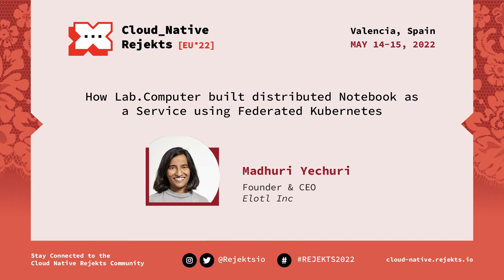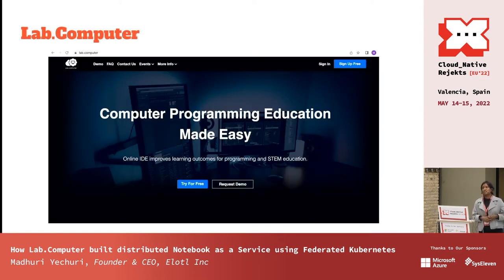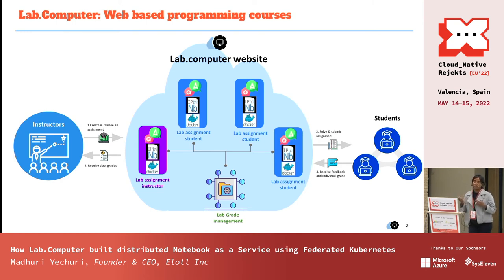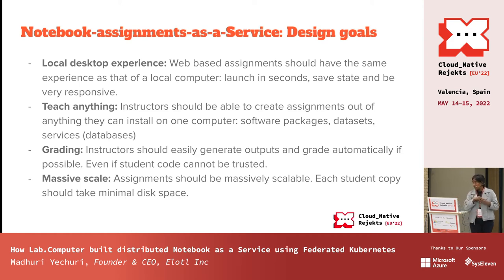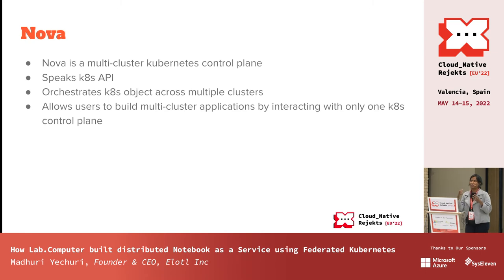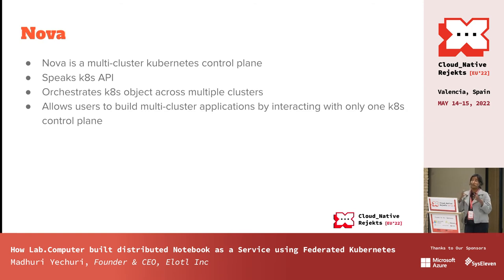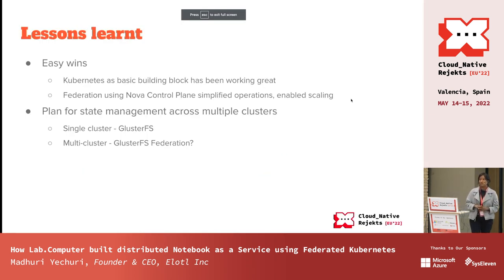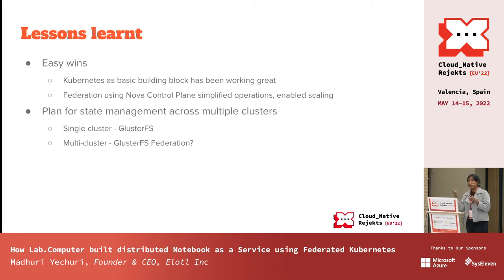How Lab.Computer built distributed Notebook as a Service using Federated Kubernetes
Online IDE improves learning outcomes for programming and STEM education. Lab.computer is a SaaS platform for AI teachers and students that offers on-demand Jupyter notebooks with all required packages, data, software and background processes. This enables students and teachers to focus on learning AI concepts and not worry about setup.

This talk describes design goals for Lab.Computer’s Jupyter Notebook as a Service product and outlines QoS metrics needed to provide a good user experience for teachers and students connecting across the globe from US, India, and China. We will then share why we picked Kubernetes as a building block for the platform, and how we architected a multi-region multi-cluster hybrid cloud Kubernetes environment to meet our design goals and customer SLAs.

Speaker: Madhuri Yechuri